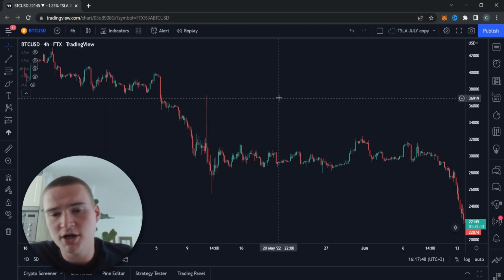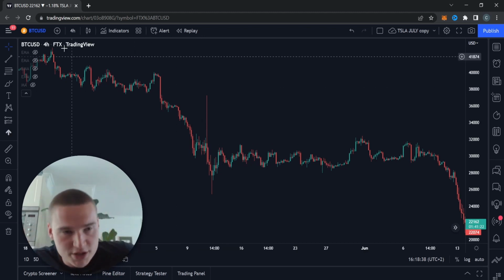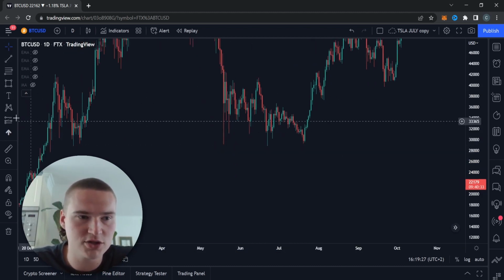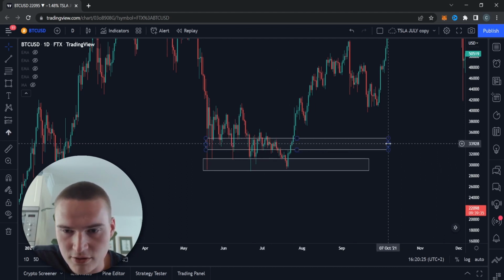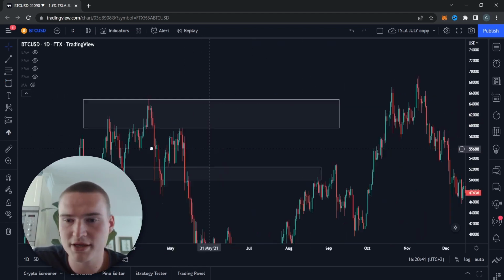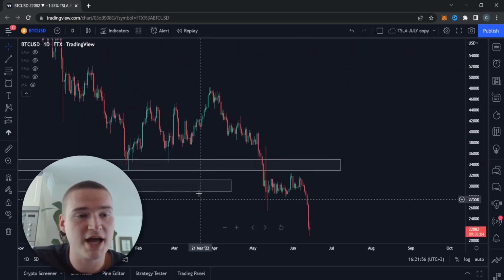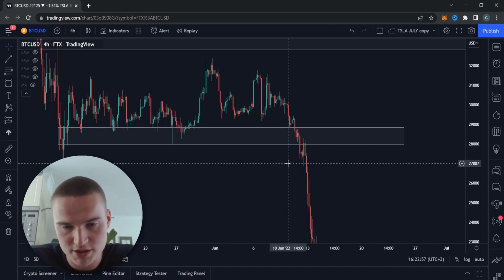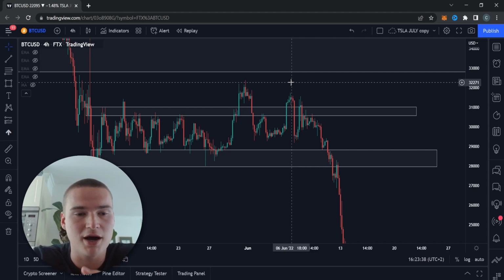HOW TO DRAW KEY AREAS! | CILINIX CRYPTO TRADING EDUCATION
KEY LEVELS FOR CRYPTO TRADING BEGINNERS